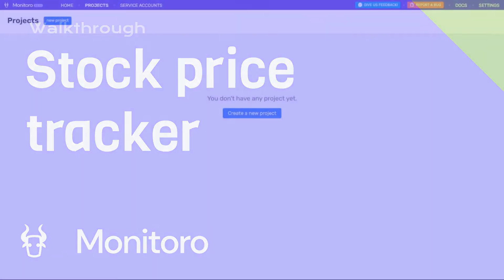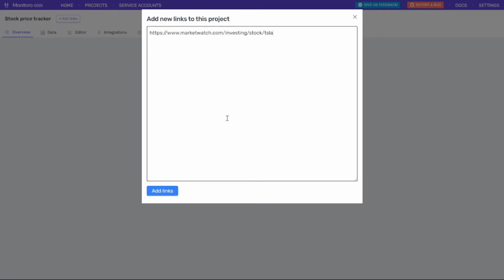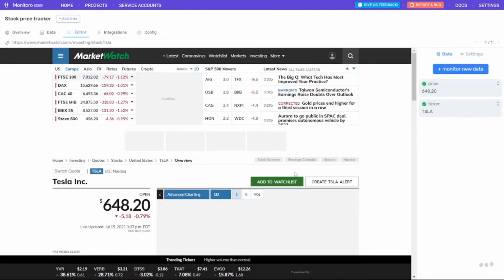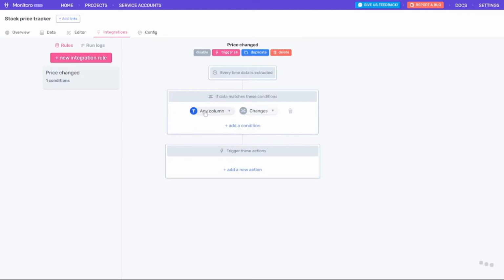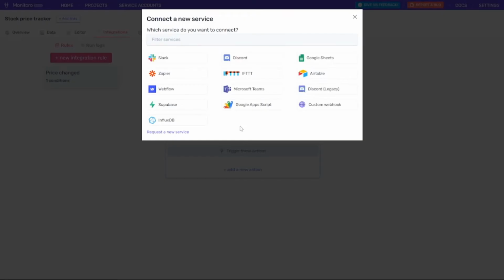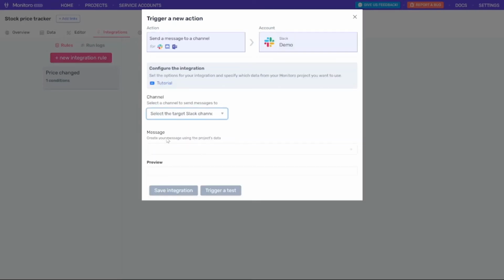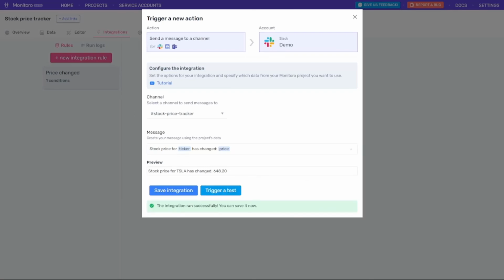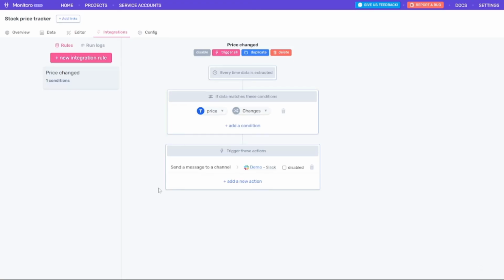Monitoro Guide: Receive alerts when the price of a stock changes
Difficulty: Easy

In this walkthrough we'll monitor the stock price of a public company.

We'll then use this data to detect when the stock price increases and receive an alert when that happens.

We will configure an integration with Slack, and send the alert to Slack when the stock price increases.

You can use this as a starting point and detect a different kind of change such as price reaching a threshold, or trigger another service altogether - for example insert a new row in Google Sheets when the price changes.